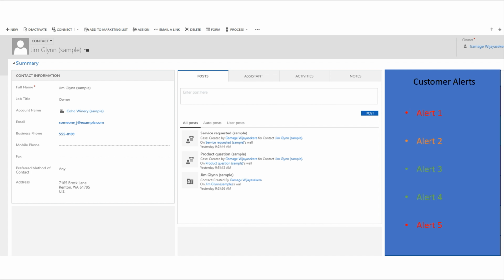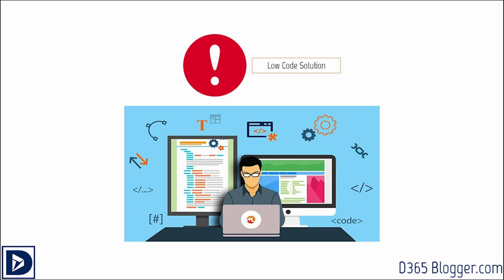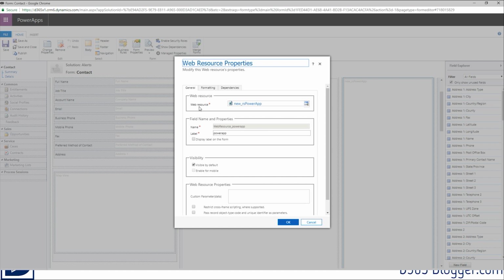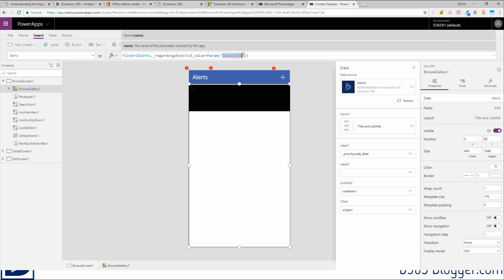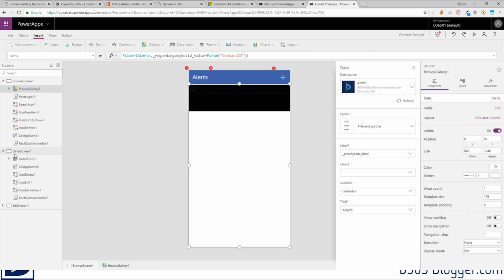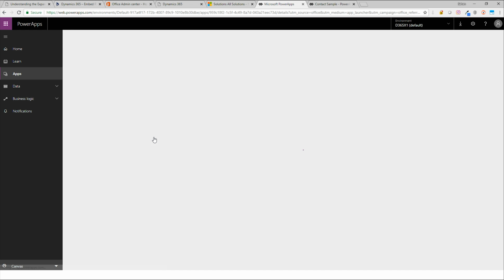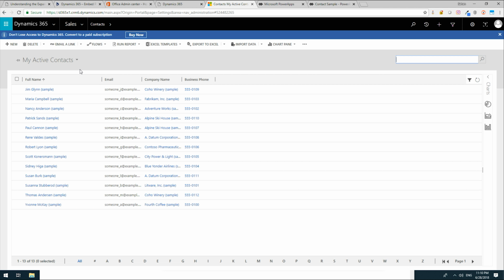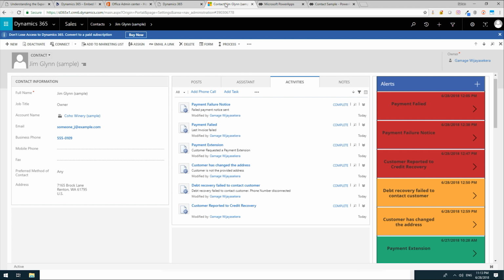Customer 360 using PowerApps + D365CE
Below are few of the Posts that became very useful to me while was building this solution

Resource 1 : How to Pass Parameters into a PowerApp

Resource 2 : Improving entity forms using embedded PowerApps

Resource 3 : Embedded PowerApp in Dynamics 365 CE

Resource 4 : Integrate PowerApps into websites and other service

Audio Track  : AllttA - Disarm { fg. VI } - Instru 20syl